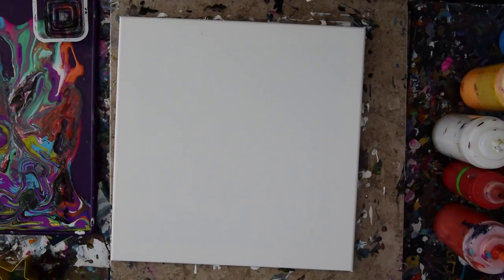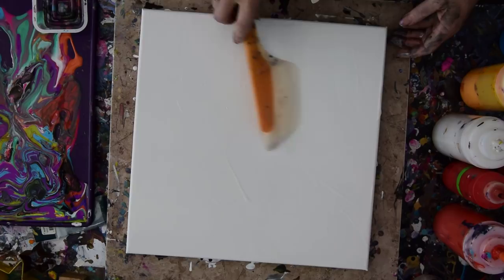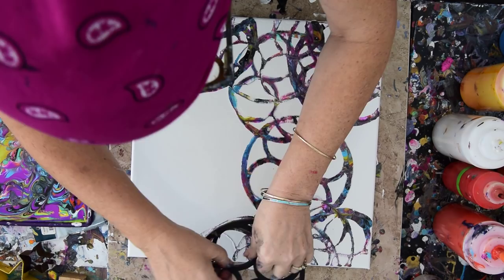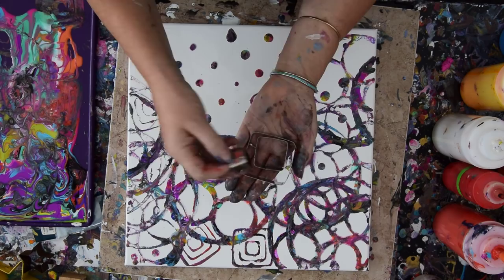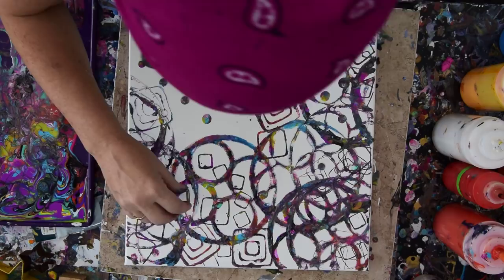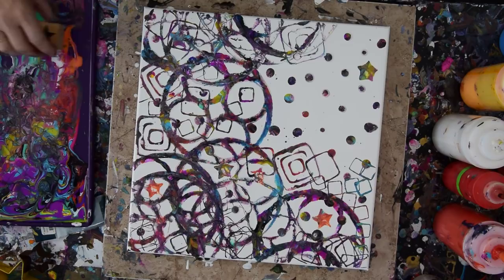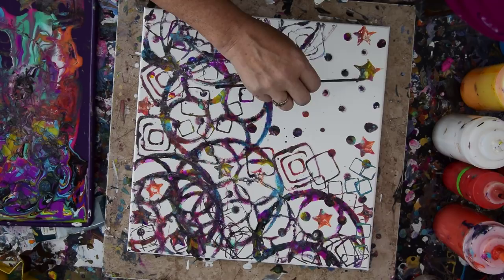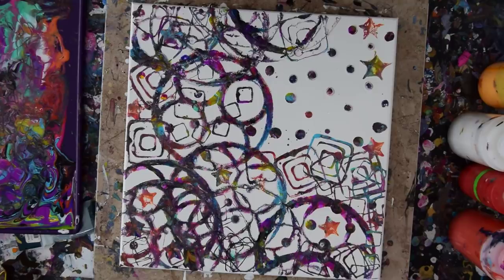# 3777 Stuff Fun! ..Squares, Stars & More Fluid Acrylics-11.20.18 intuitive art, art therapy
I am using a 14" x14" canvas, I then prime the canvas with a very thin layer of white paint to help influence the colors I will apply with shapes dipped into colors (already combined) and placed them onto the canvas. Very quickly I decide I like what I have and .not to mess with a good thing . Its simple but  I am happy with my design. I torch (warm) the paint to release any bubbles that might still be caught in the paint and enhance the patterns of cells that result from using paint additives.

All the paints I use are acrylic paints mixed with additives to help them flow more easily. All my colors are stored and mixed in squeeze bottles for ease of use. I advise a well-ventilated room and those with respiratory issues to avoid or use a respirator. Meeden black acrylic paint with an added 1-2% distilled water, offering excellent cell-making capacity as an alternative. A propane torch is cautiously passed over the surface of the canvas to release any air in the paint that might result in bubbles forming while the artwork dries or leaving pockmarks if left to pop on their own. Warming the paint will also often encourage patterns to emerge because the paint in combination with the Floetrol used in my pouring mix encourages cells to form.

double the volume (or a little less paint) or as needed to get the desired viscosity, mix thoroughly. Amounts always depend on the viscosity and color saturation of the acrylic paint used, so the amounts of color needed will vary. I like to begin with half pouring mixture and half color. After that is mixed thoroughly, I add more pouring mixture until the viscosity (thickness) is like warm hone. If I want it thinner, I add more Pouring mixture. If the color is not strong enough, I add more pigment. When mixing colors, my amounts are always estimated and then altered to get the right consistency I like. I use plastic squeeze bottles with measurements on the side. I add a marble into the bottle to aid in the mixing process. Marbles work well but exercise caution if you end up with more than one because they will shatter in the mixture eventually. It's imperative (Important) that all mixture be shaken thoroughly again before using in any session every time! The consistency is usually medium "body" weight, but other weights are usable with minor adjustments.

#3777  wet